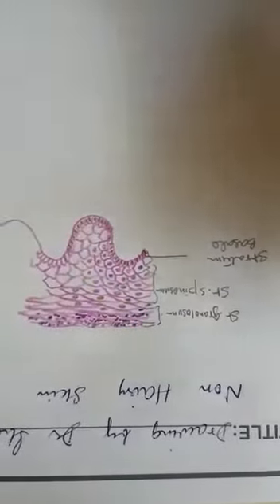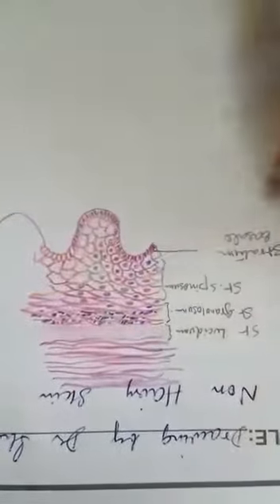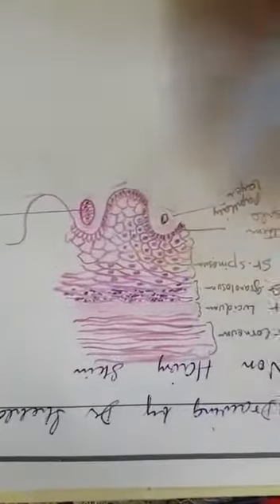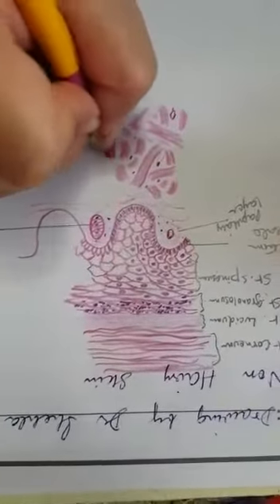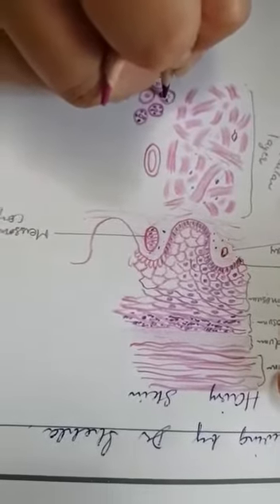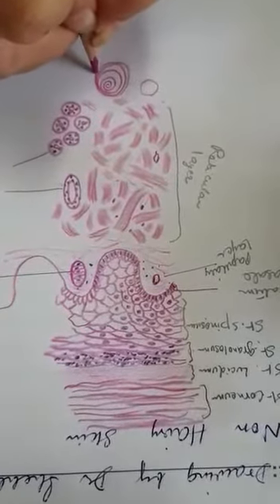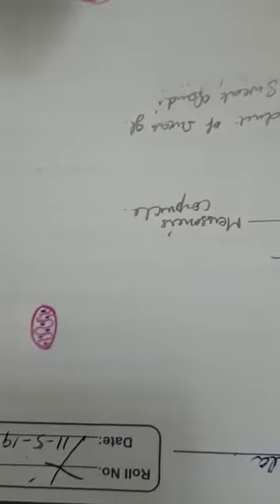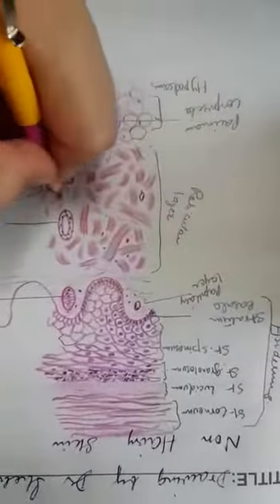Learn to draw Non Hairy skin histology diagram ( Microscopic Anatomy)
This video is for medical students learning.